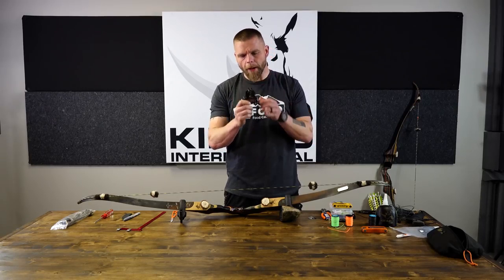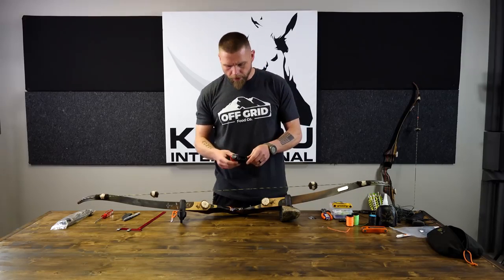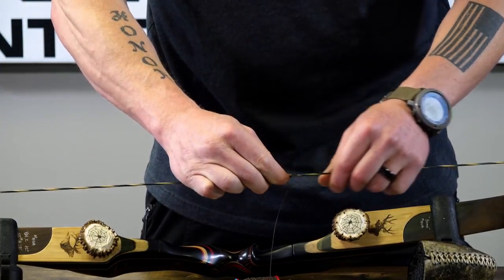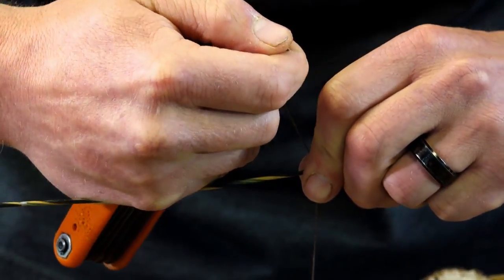TECH TIPS: BOW CENTER SERVE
Aron goes over how replaces his bow string and explains how to set your Center Serve and nock height on the new bow string.